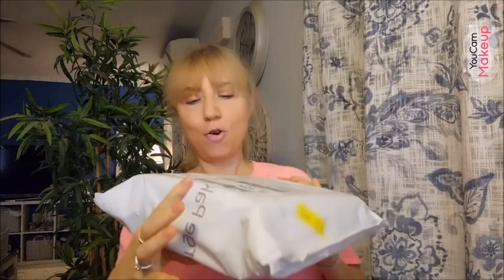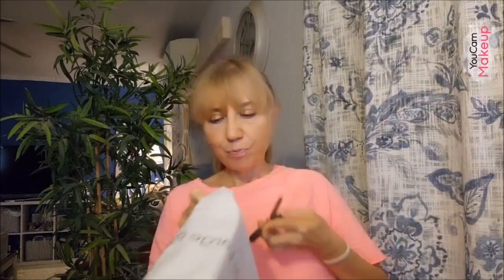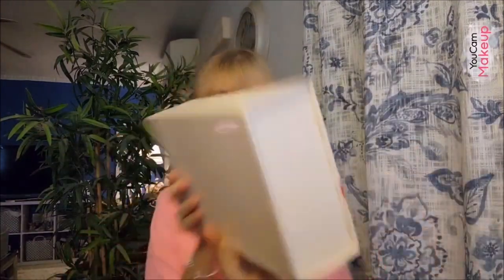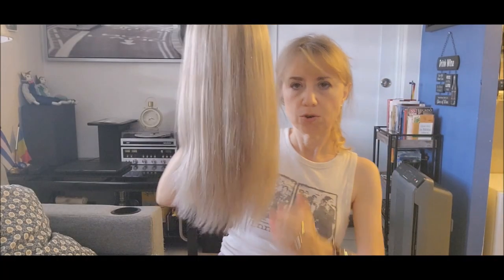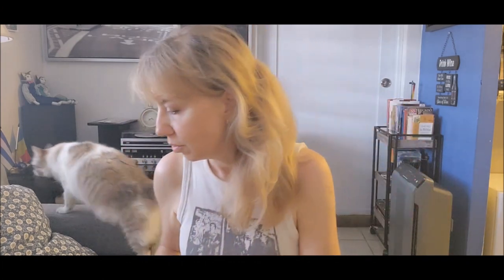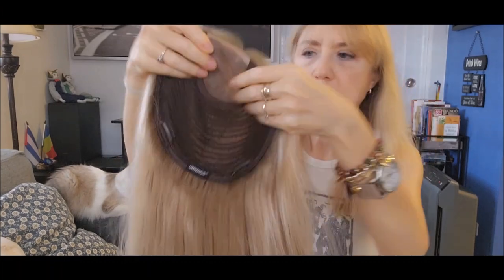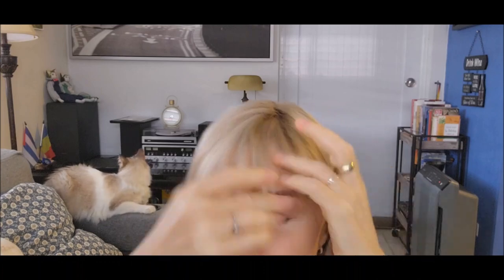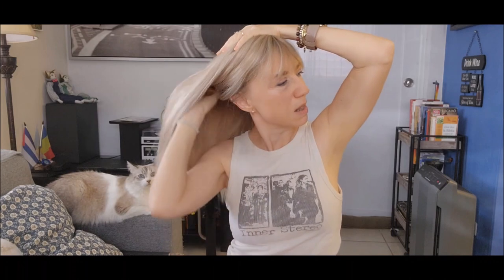Just out from the box and how to make it look so real - Uniwigs Topper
UniWigs 7" X 8" Upgrade Courtney Mono Top Human Hair Topper | With Pre-Cut Layers
Color: 626R Vanilla Butter Blonde
Length: 16”